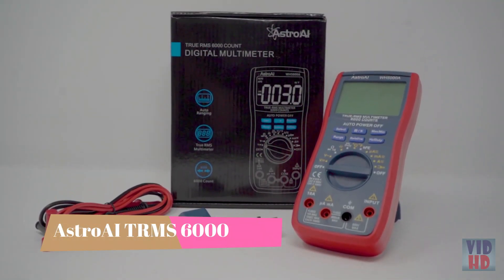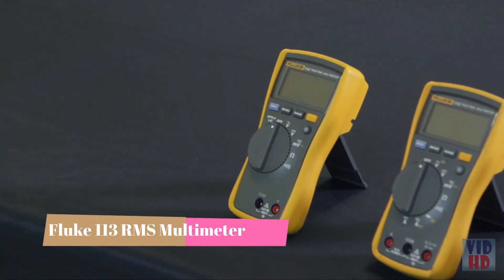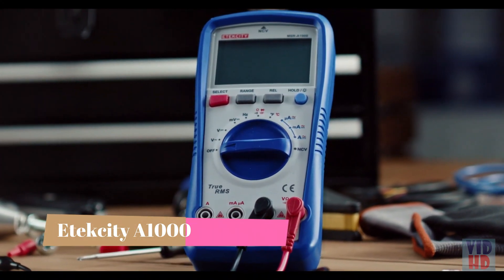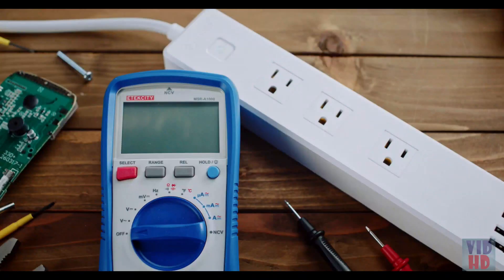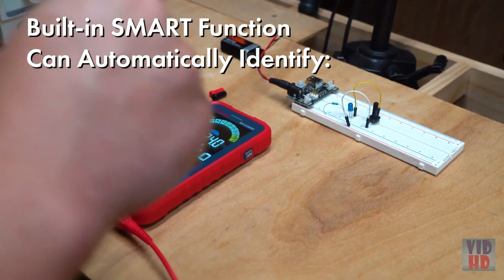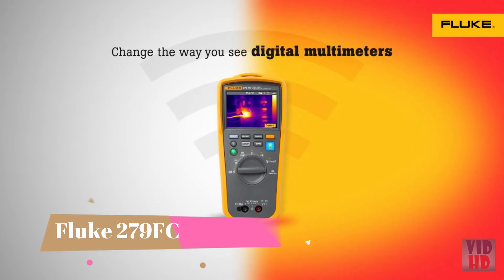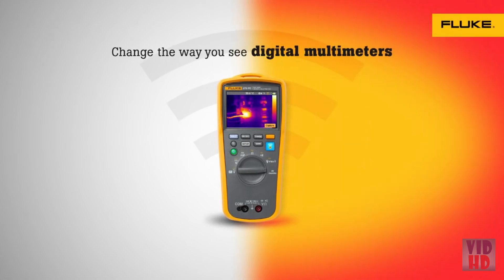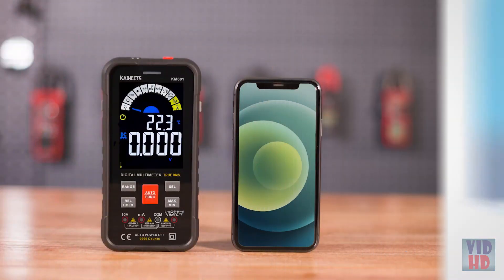Best Multimeter of 2025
we've researched the Best Multimeter options on Amazon saving you time and money.

✔ 1. AstroAI Digital Multimeter TRMS 6000 Counts Volt Meter Ohmmeter Auto-Ranging Tester

✔ 2. Fluke 117 Electricians True RMS Multimeter

✔ 3. Etekcity Professional Digital Multimeter A1000

✔ 4. AstroAI Digital Multimeter 10000 Counts TRMS Auto-Ranging Color LCD Screen Voltmeter

✔ 5. Fluke 279FC Wireless TRMS Thermal Multimeter, Full-Featured Digital with Built-in Thermal Imager and Iflex Compatibility

✔ 6. AstroAI Multimeter 2000 Counts Digital Multimeter with DC AC Voltmeter and Ohm Volt Amp Tester

✔ 7. KAIWEETS Digital Multimeter

We explored more than 30 diverse advanced multimeters, then, at that point, purchased the 8 best models accessible in 2021 to test straight on. We think about the estimation capacities of these items next to each other, giving them a shot including sensitive computerized circuits to common private hardware. We rate and score their accommodation and simplicity of activity, included tests, and AC and DC estimation capacities, just as some other testing abilities they incorporate. Our active assessments call attention to which meter is the best for novices, the best for very good quality applications, and the most usefulness and elements for testing electrical frameworks.